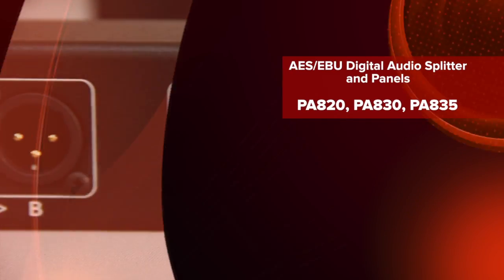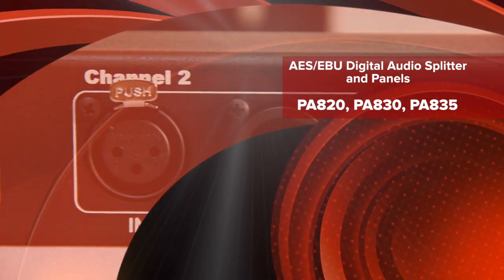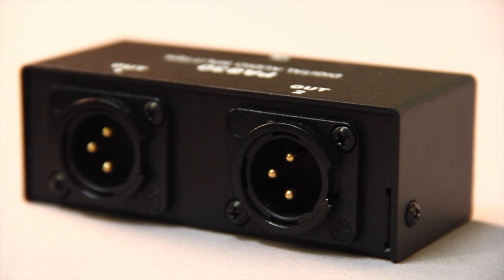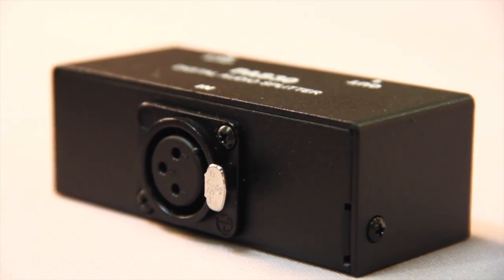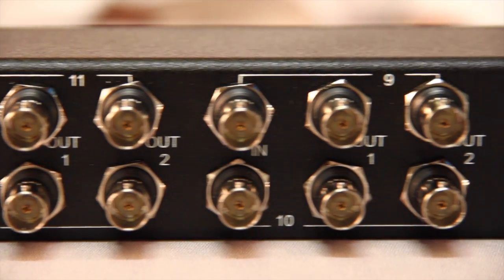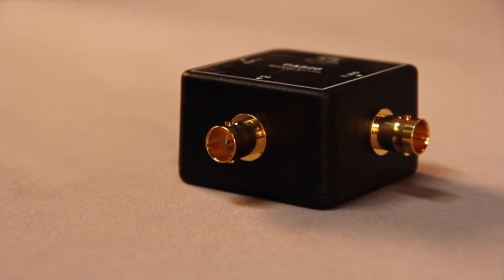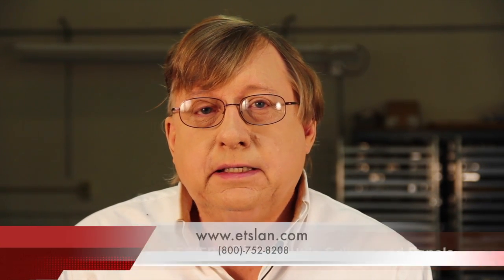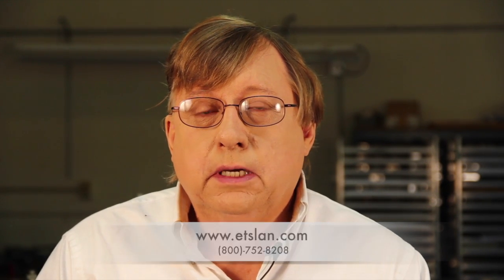AES:EBU Digital Audio Splitters and Panels – PA830, PA835